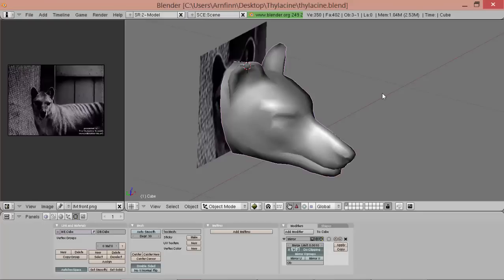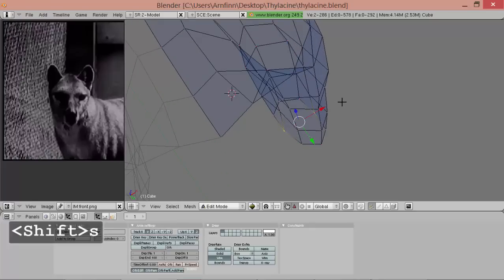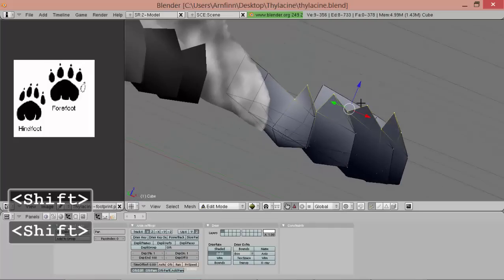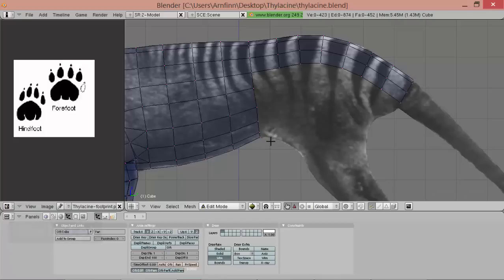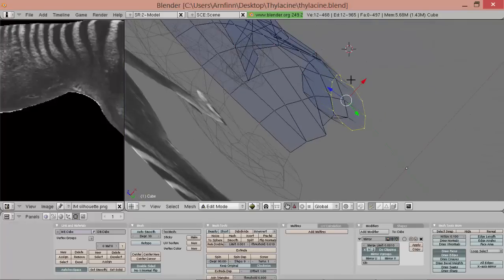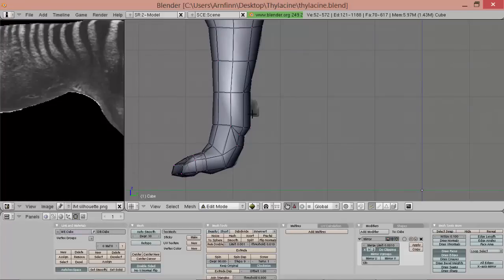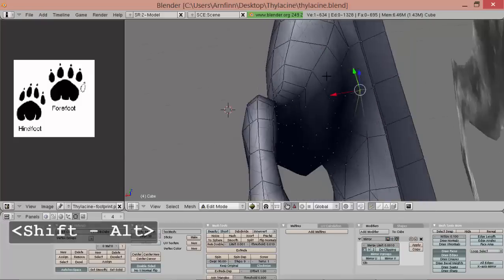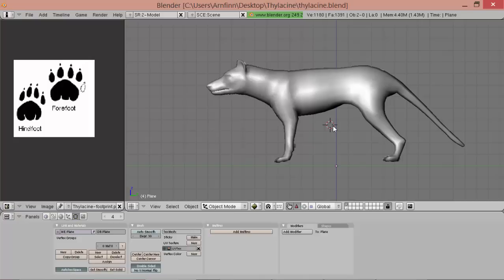ZT2 Creature Creation Tutorial - 2 - Modeling 2